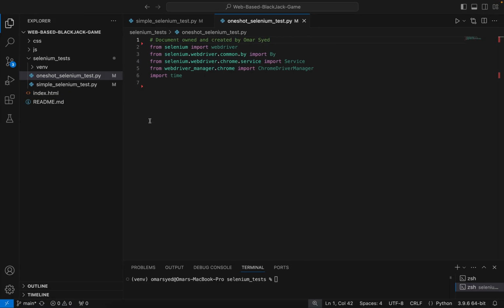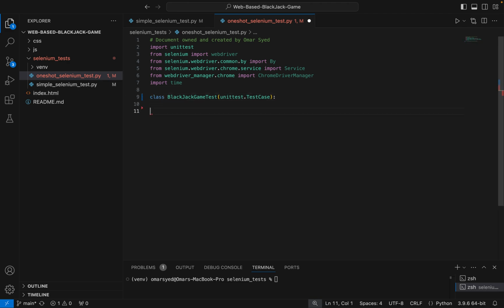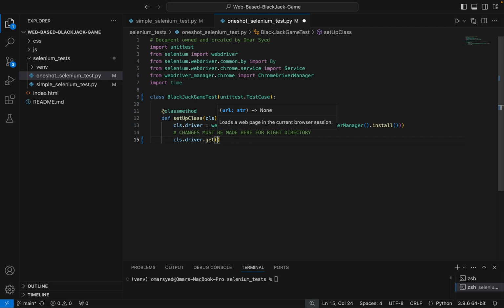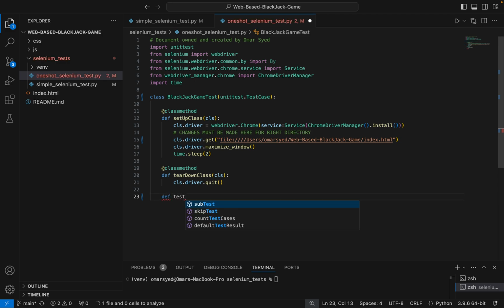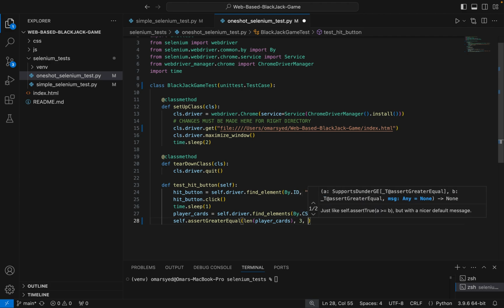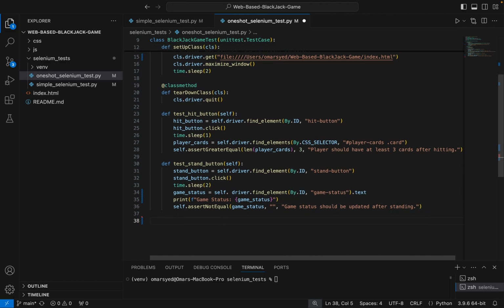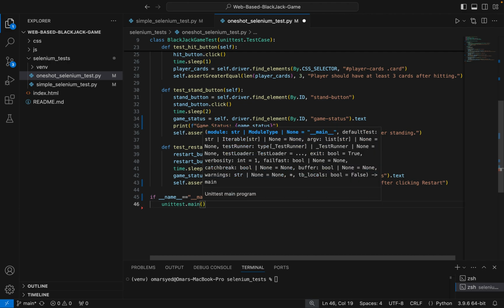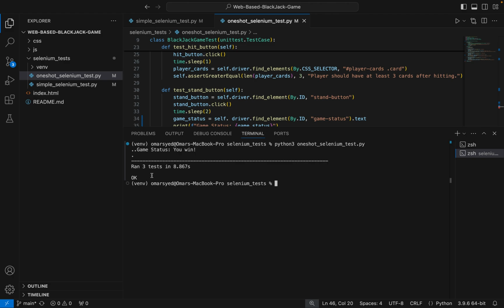How To - Run a Suite of Selenium Tests in OneShot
In this video, we demonstrate how to run a full suite of Selenium tests in one shot using Python’s unittest framework. We automate testing key functionalities of our web-based Blackjack game, including hitting, standing, and restarting, all in a single run. This comprehensive approach helps ensure the game behaves correctly under different conditions, making testing faster and more reliable.

Key Highlights:

Setting up unittest to create a suite of Selenium tests.

Writing multiple test cases to validate different aspects of the game.

Running all test cases in one shot, analyzing the results.

Ensuring that the game runs smoothly through automated, end-to-end testing.

If you're looking to understand how to use Selenium to verify a complete game workflow, this video is for you! Make sure to watch the previous videos where we set up the game and wrote individual tests.